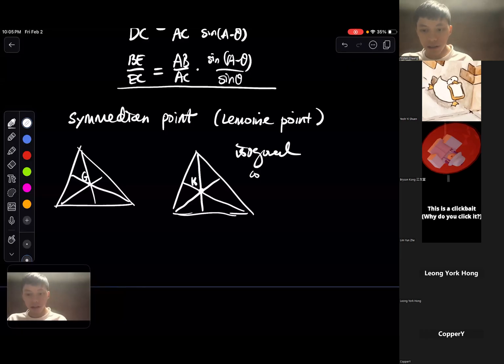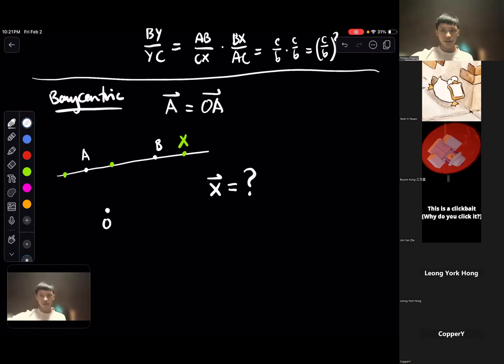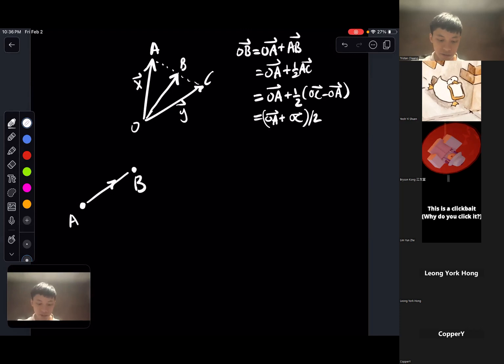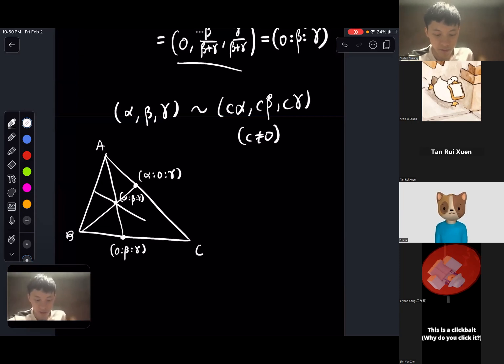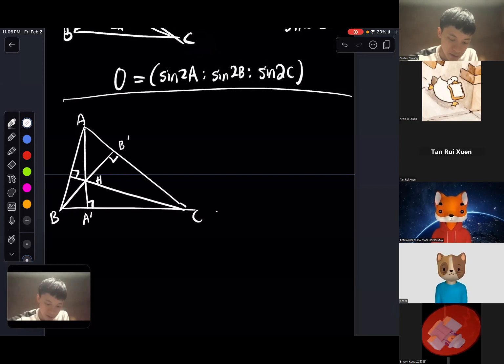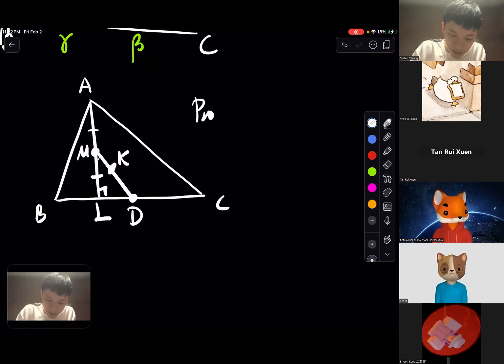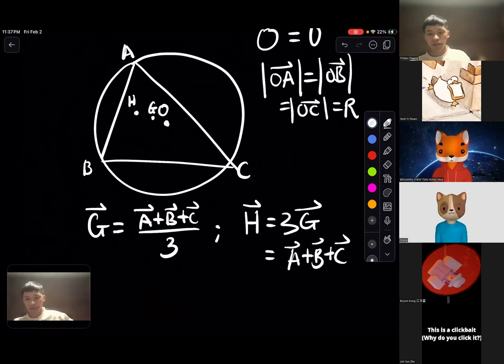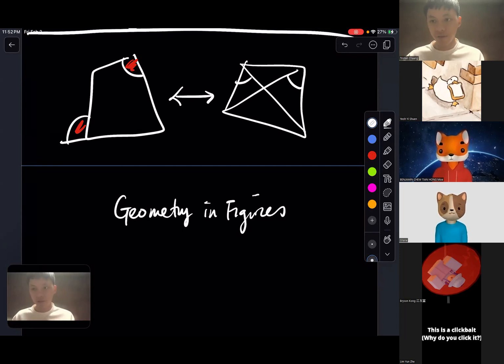Vectors, Barycentric Coordinates (Junior) - IMO Camp Malaysia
BIMO (Bengkel IMO) is the national training camp in Malaysia for the International Mathematical Olympiad (IMO).

This is one of my lectures during BIMO 2024. You can download the handouts on my